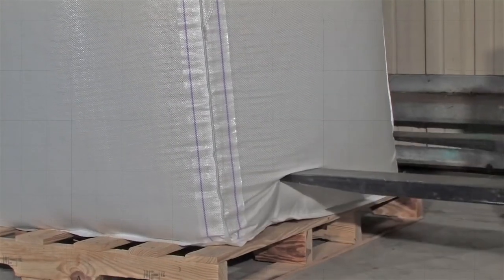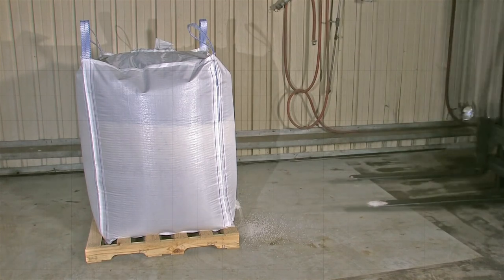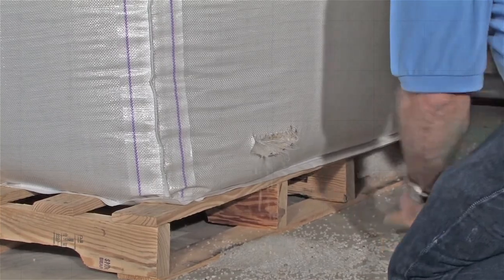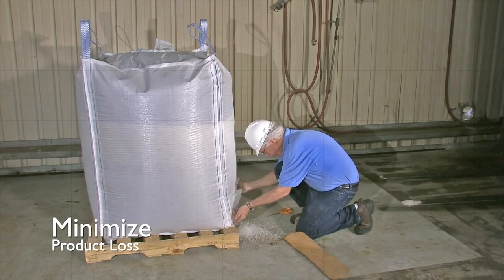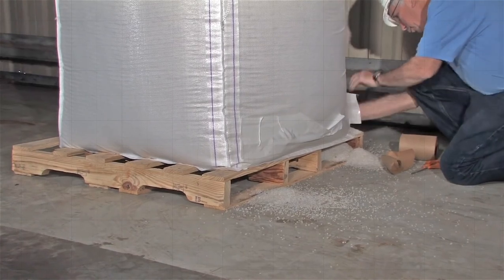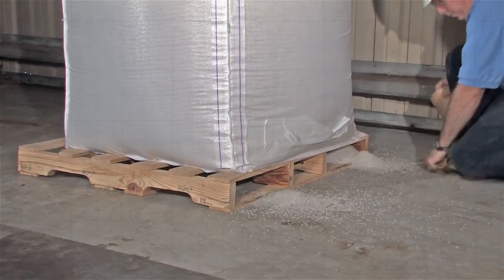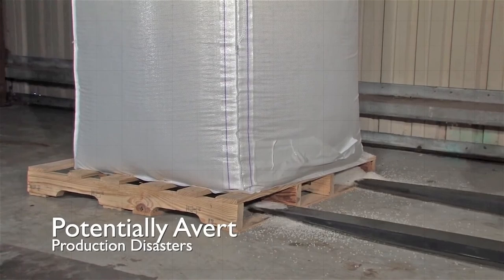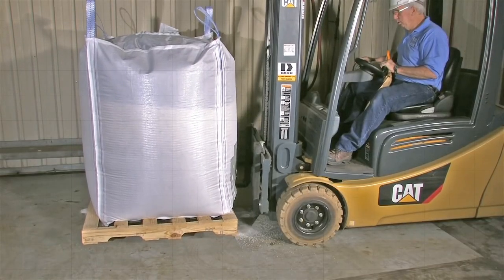Properly Applying Sack Patch Tape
When a Super Sack® container or bulk bag is punctured, get back to business quickly by repairing the tear with Sack Patch Tape.